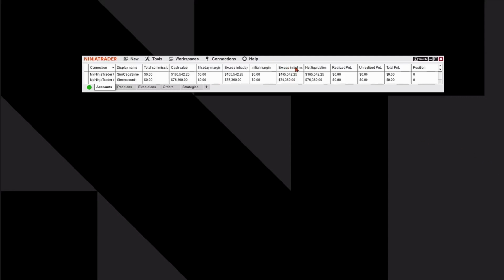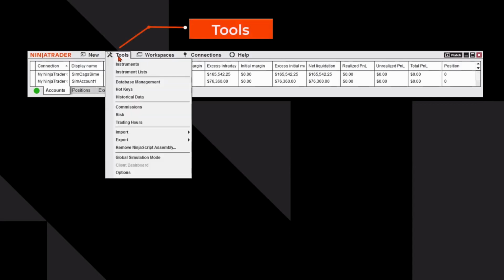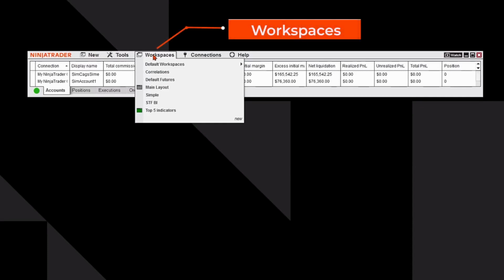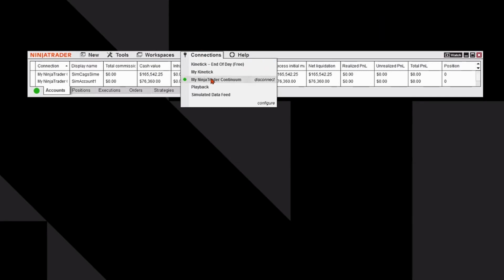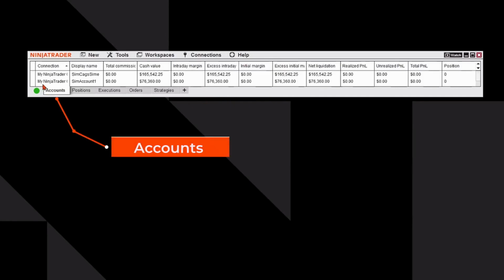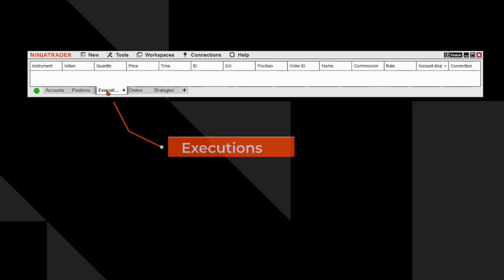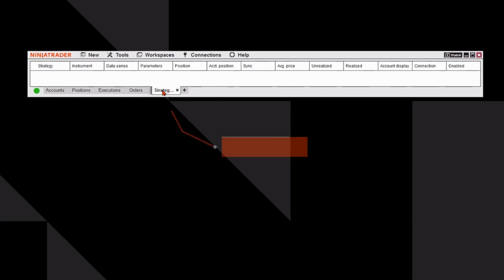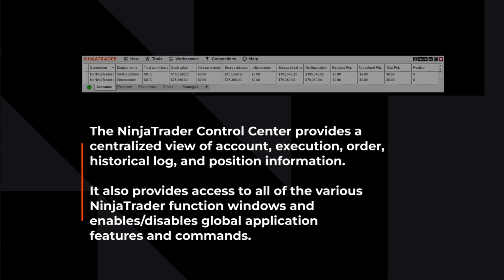NinjaTrader Desktop Control Center Overview | NinjaTrader QuickTips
In this video, you will learn how to navigate the NinjaTrader Desktop platform Control Center to access all the desktop features. Make your futures trading journey easier by learning tips from our experts on how to use the NinjaTrader Desktop app.

📝 Learn more about the Control Center in our NinjaTrader Knowledge Base

00:00 NinjaTrader Desktop Control Center Overview
00:17 Navigate NinjaTrader Desktop platform control center